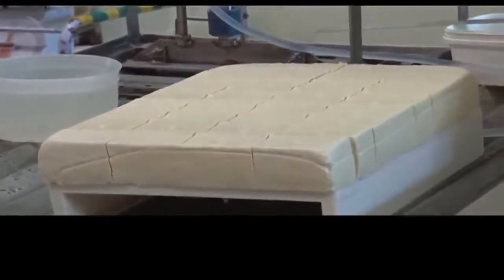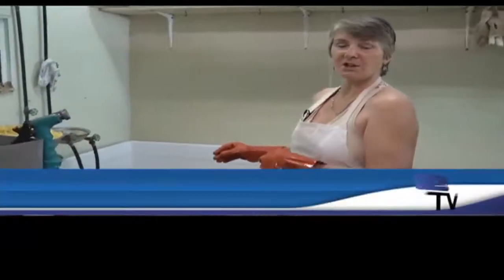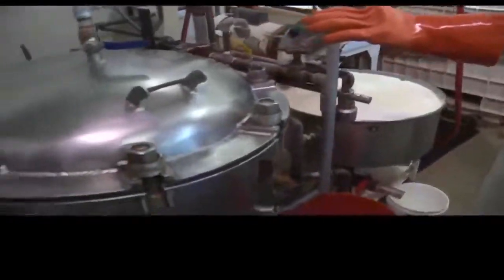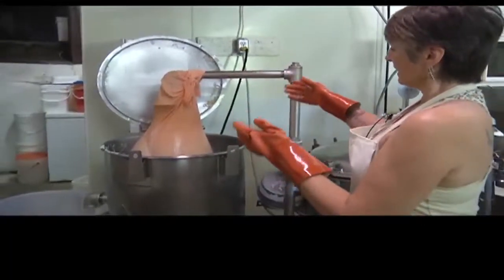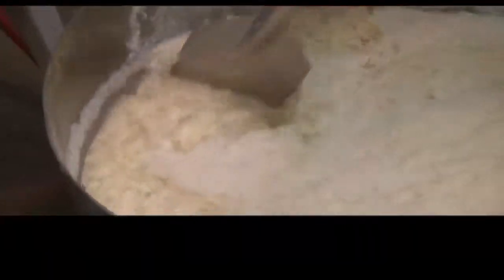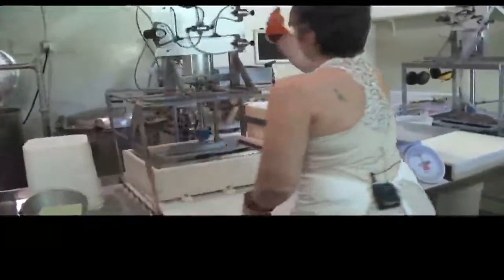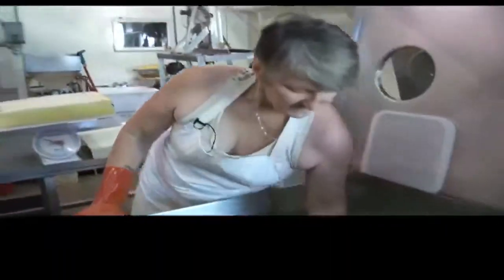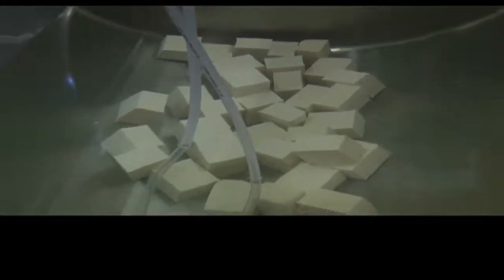Silverking Tofu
We get a behind the scenes look at one local business who is dishing up organic tofu.